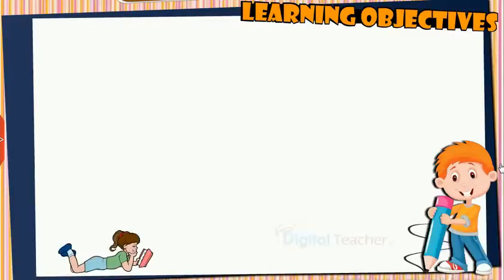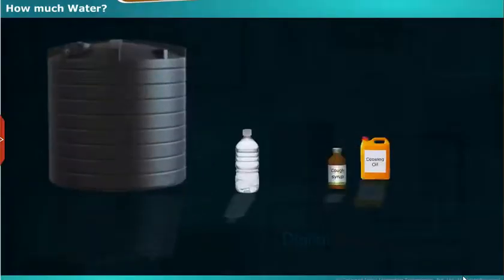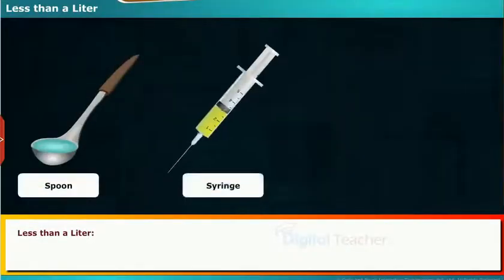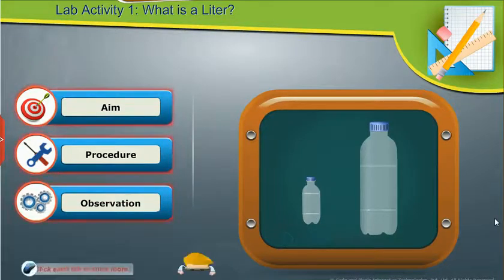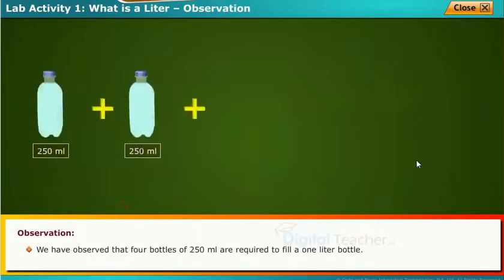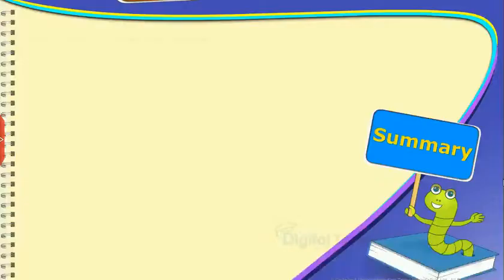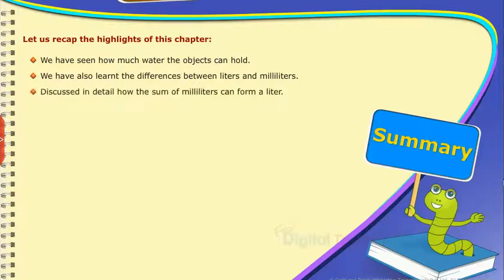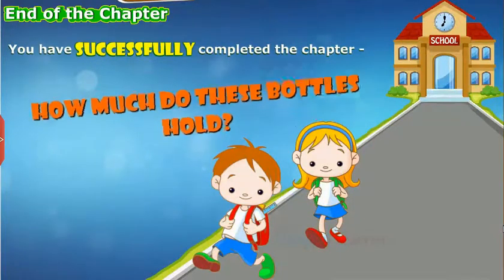How Much Do These Bottles Hold? Class 4 Maths SSC | Digital Teacher